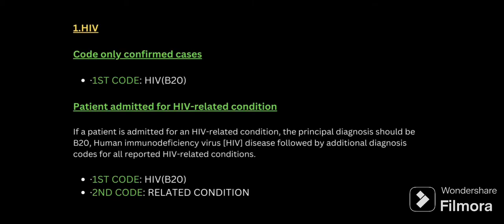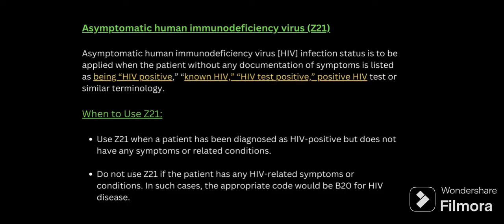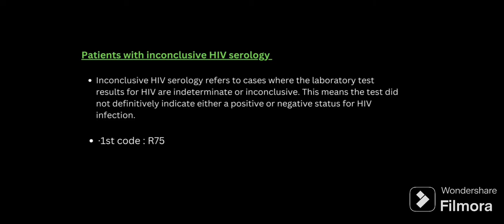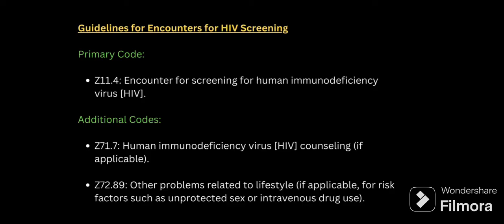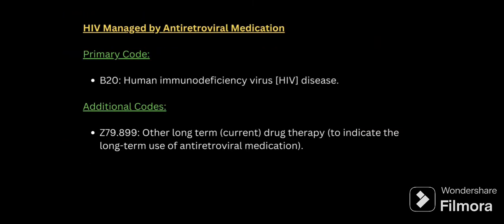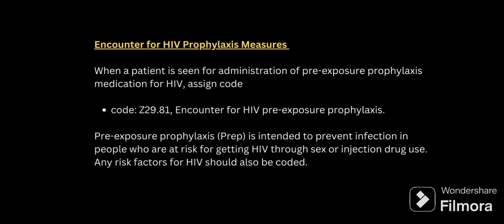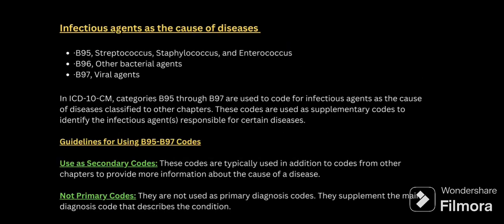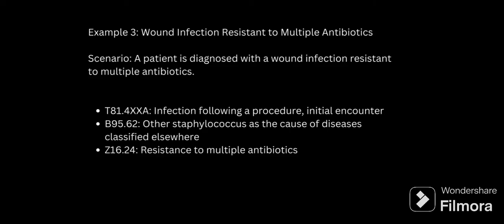Mastering ICD-10-CM Guidelines for HIV Coding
"Welcome to our comprehensive guide on ICD-10-CM guidelines for HIV coding! In this video, we cover everything you need to know to accurately code HIV-related diagnoses according to the latest ICD-10-CM standards. Whether you are a medical coder, biller, or healthcare professional, understanding these guidelines is crucial for accurate and efficient coding.

Key Topics Covered:
Overview of HIV and related conditions in ICD-10-CM
Key coding guidelines and conventions for HIV
Primary vs. secondary diagnosis: sequencing rules
Common HIV-related complications and their codes
Examples of coding scenarios and best practices
Why You Should Watch:
Stay updated with the latest ICD-10-CM guidelines for HIV coding
Enhance your coding accuracy and efficiency
Learn from practical examples and expert tips
Improve your documentation and billing practices
Leave your questions and comments below, and we'll be happy to help!